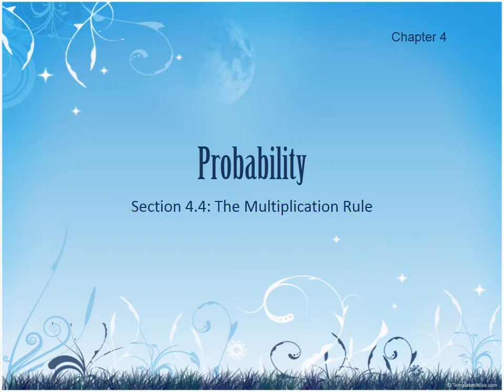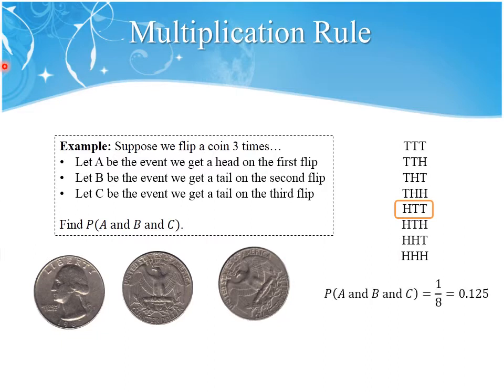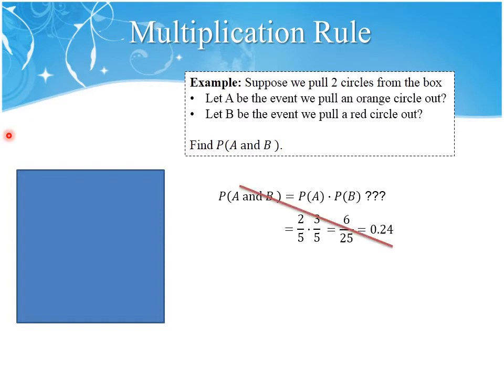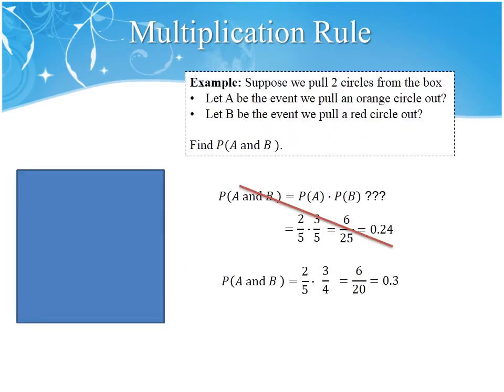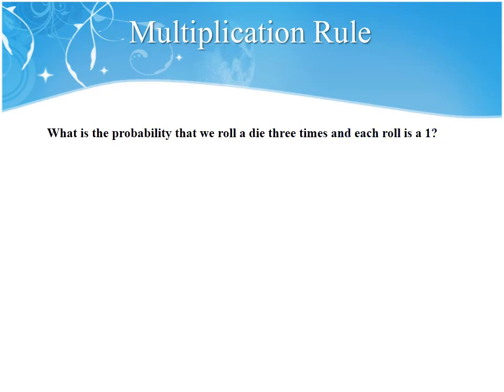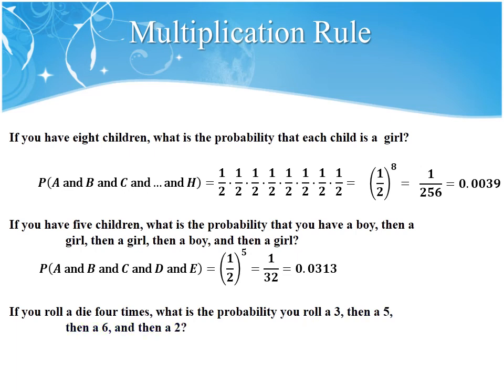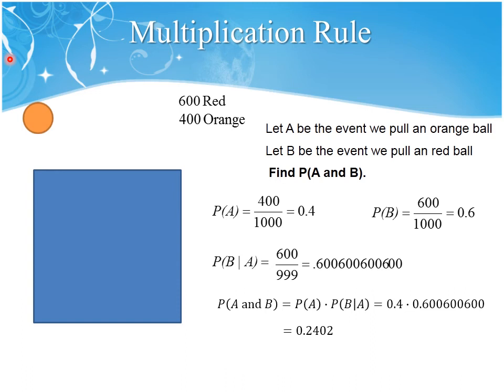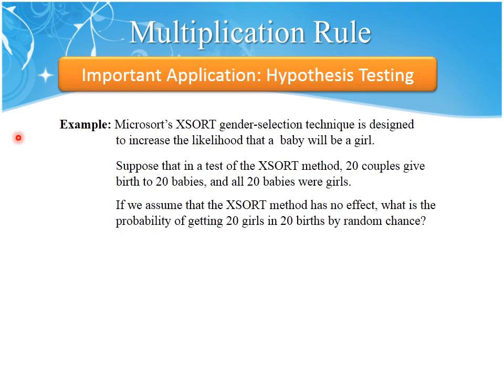4 4 Multiplication Rule editMe